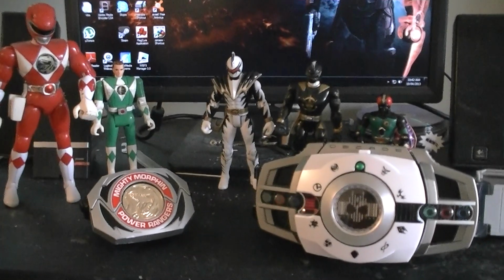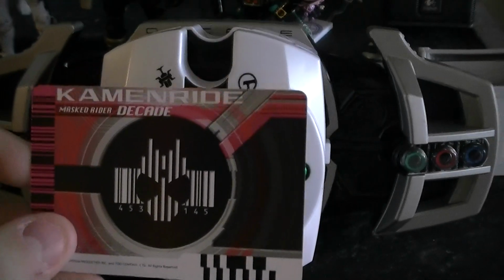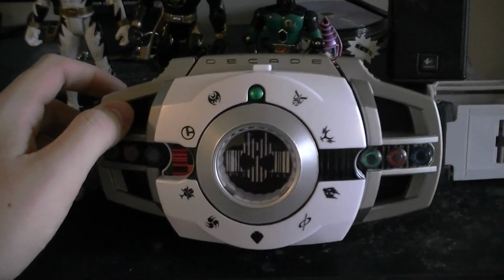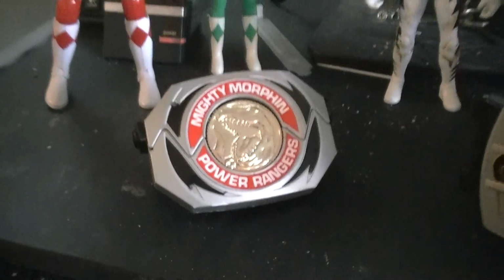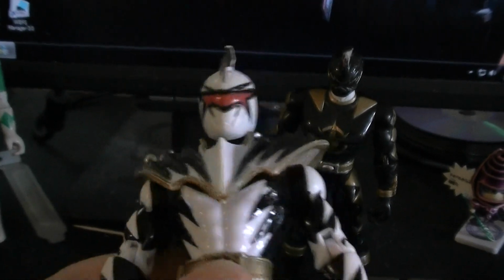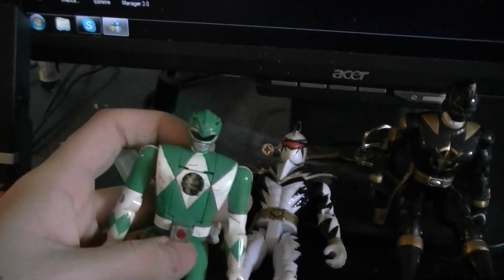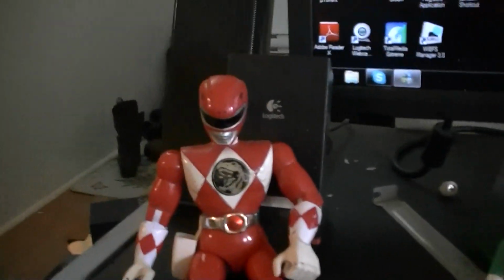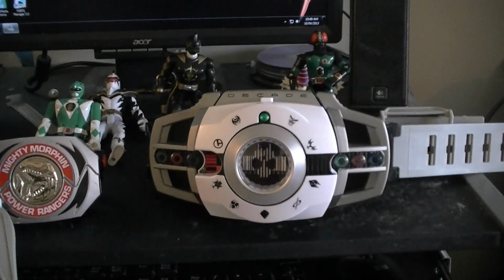V.E.D.A. 2013 "SUPER HERO TIME"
Today I show off some of the Toku toys I know from Kamen Rider Decade, and Power Rangers